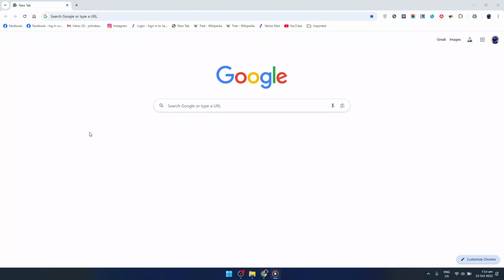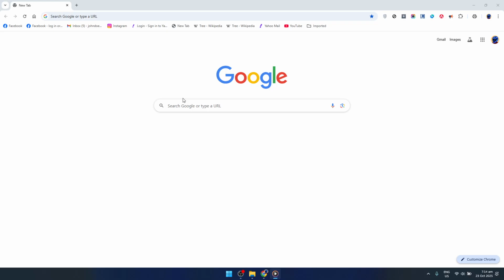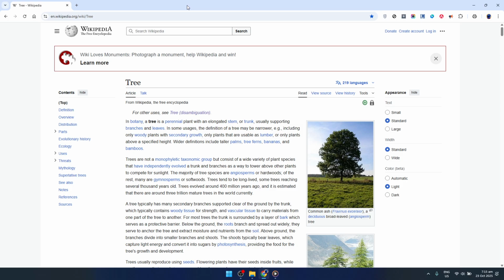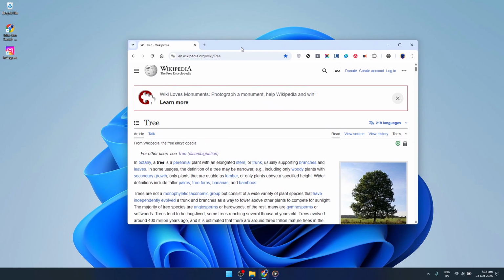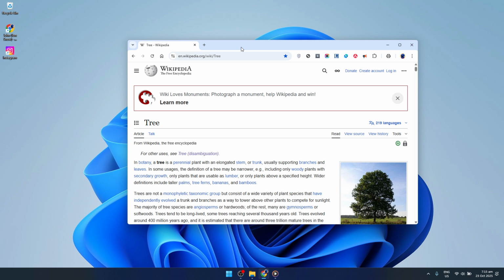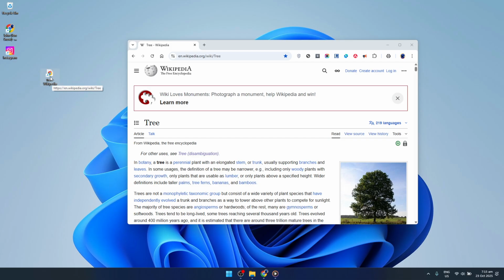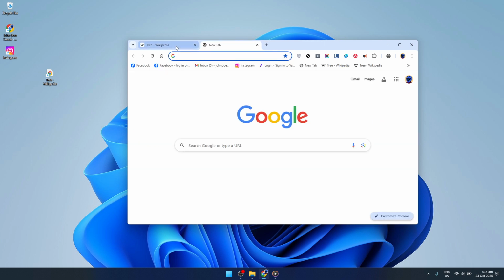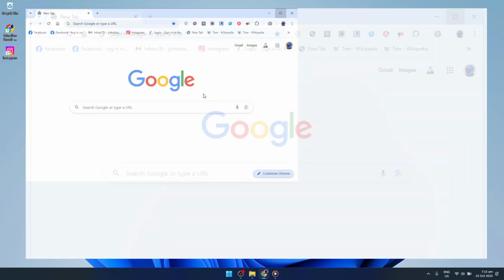How To Put an Internet Link Shortcut on Desktop From Google Chrome [2025 Guide]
In today's video we cover: internet shortcut, desktop shortcut, Google Chrome tips, create shortcut, link on desktop, browser shortcuts, Chrome tutorial, how to create link, desktop links, Chrome desktop icon, internet link guide, shortcut creation, web link shortcut, easy desktop links, Chrome help, tech tips, computer shortcuts, website shortcut, online shortcut

-Google Drive
-Google Meets
-Google Sheets
-Google Chrome
-Google Forms
-Google Gmail